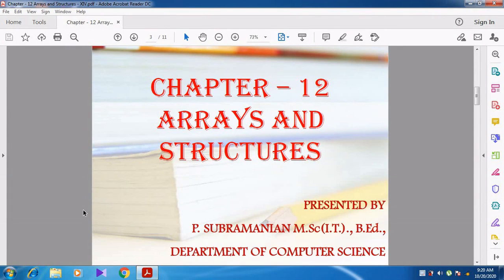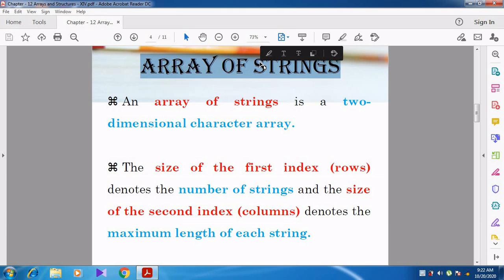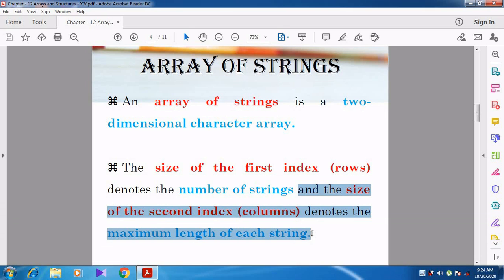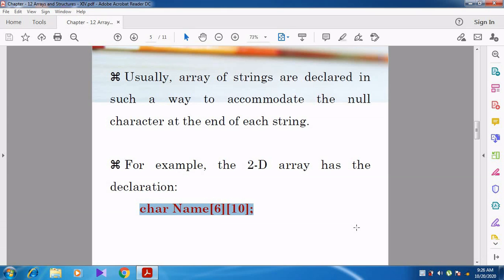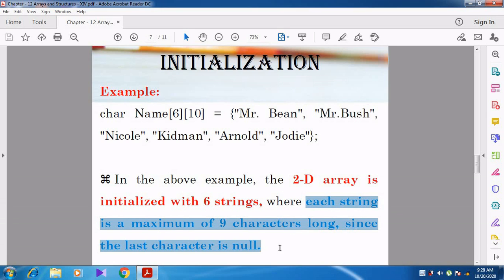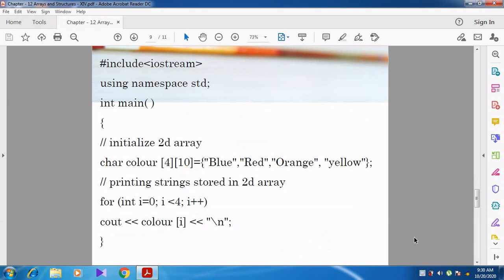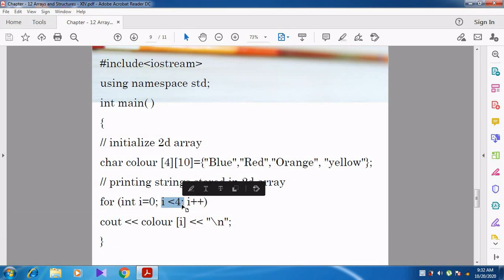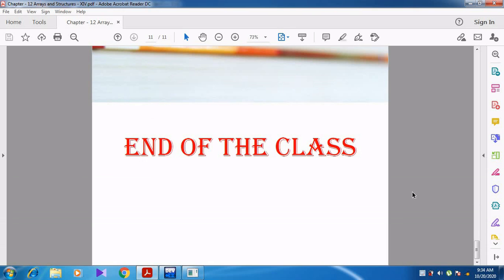Array of Strings, Initialization of Strings with Example.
Subject: Computer Science
Teacher Name: Mr. P. Subramanian
Lesson: Lesson – 12 Arrays and Structures
Topics Covered in this Video: Array of Strings, Initialization of Strings with Example.